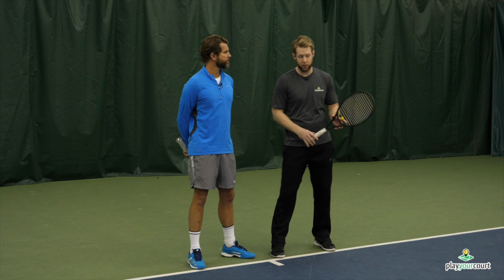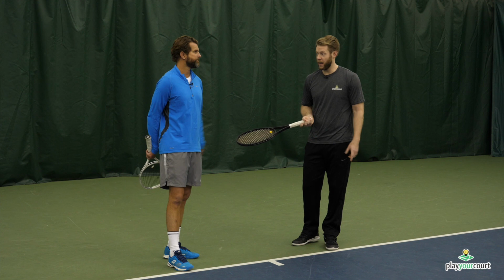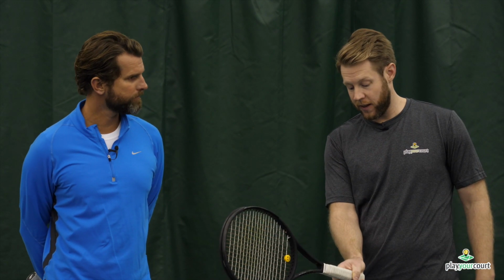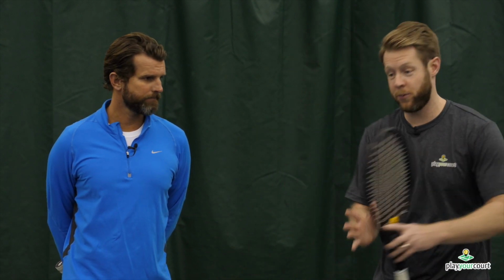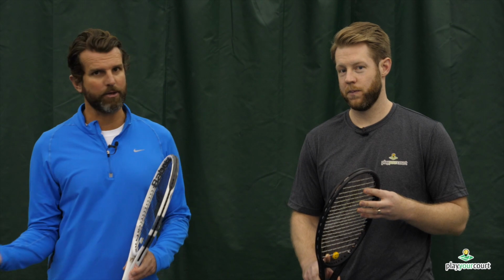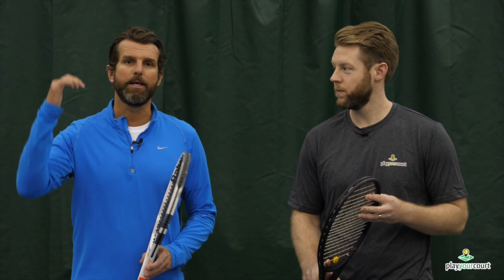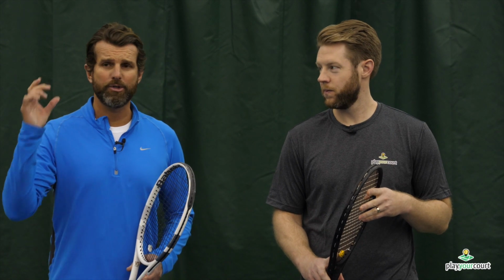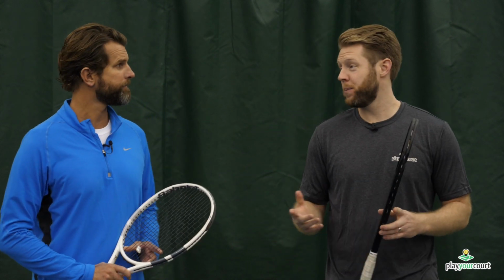Stop Getting BEAT By The LOB - Tennis Lesson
Sick of losing to pushers and junk ballers?  Grab our Singles Strategy & Tactics Course for free

Today we show you why most players get beat by the lob. This video is for players with a PlayYourCourt rating of 50 to 80.